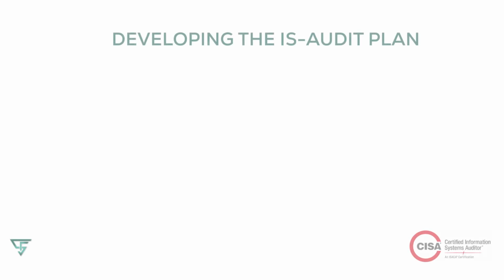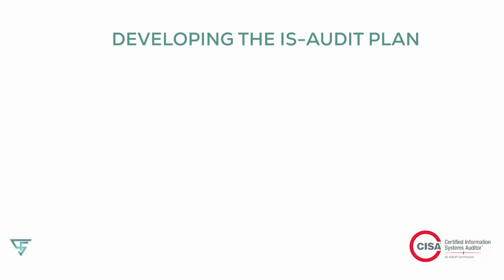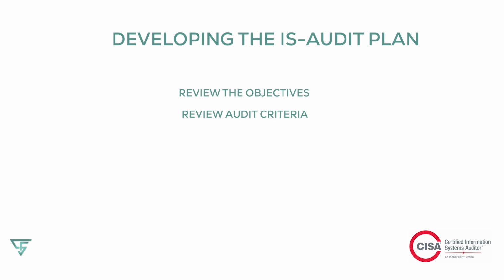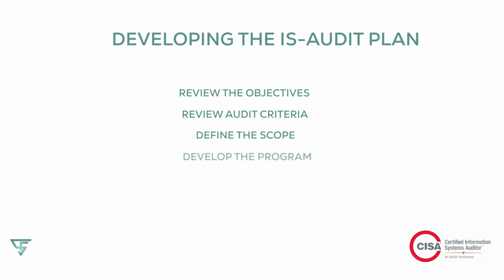3-Developing the IS-Audit Plan | CISA | Domain 1 Complete Course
In this video, we will be discussing CISA, which stands for Certified Information Systems Auditor. CISA is a globally recognized qualification offered by ISACA (Information Systems Audit and Control Association) for professionals who audit, control, monitor and assess an organization's information technology and business systems. This certification demonstrates that the individual has the knowledge and skills necessary to effectively audit and protect an organization's critical assets, as well as stay current with the latest technologies and industry best practices. The video will cover the requirements, benefits and the process of obtaining the CISA certification. Whether you are a new or experienced professional in the field of information systems, this video will provide valuable information on how CISA can help advance your career and enhance your professional credibility.